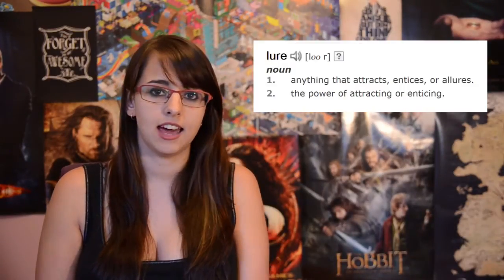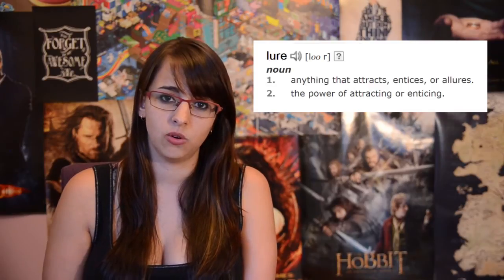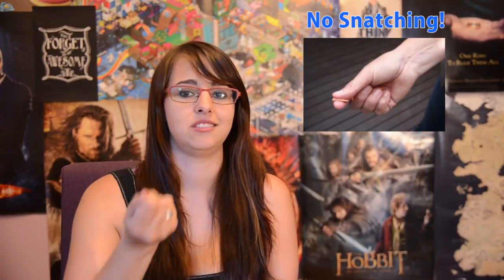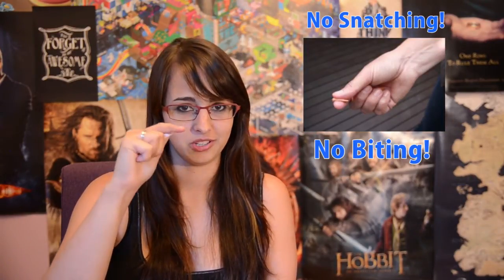How To Train A Dog Using Luring! (Luring PART 1)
How to train a dog with luring. What is luring and how do I use it?

Starring
Xenon - Former Fetching Dogs Foster puppy!

Music credit
Get Outside - Youtube Music Library